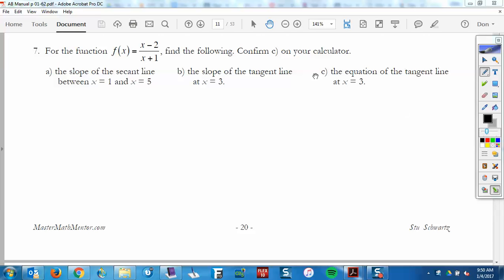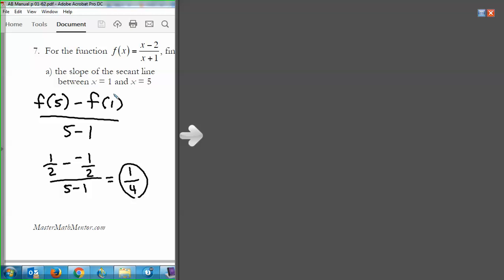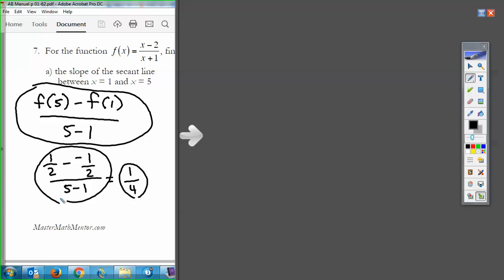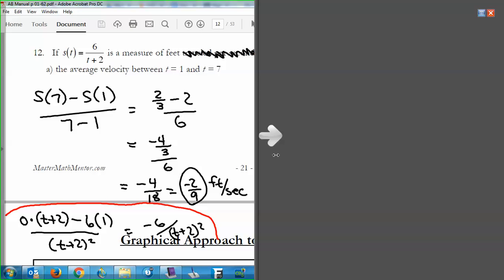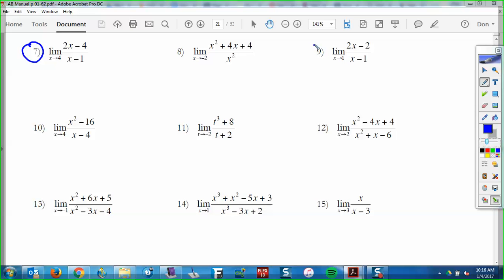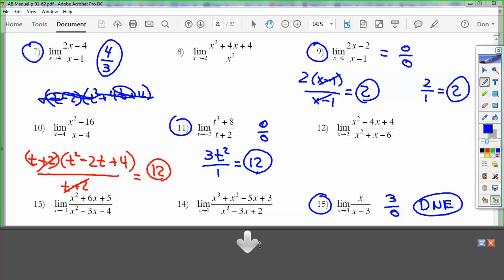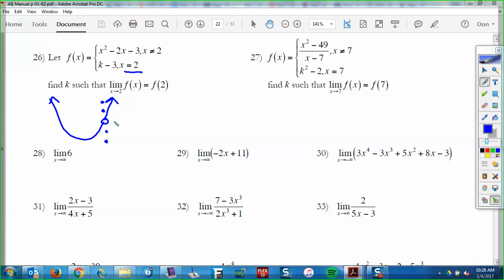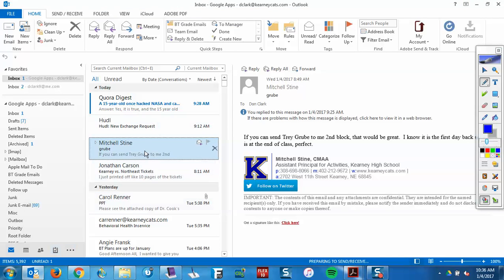Jan. 4 Class Video